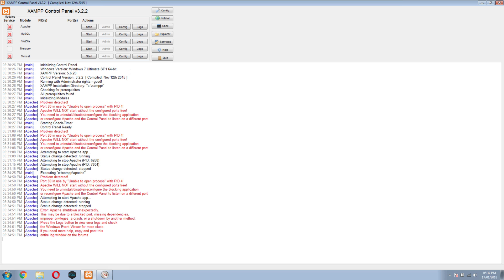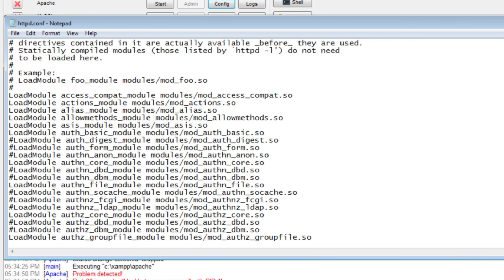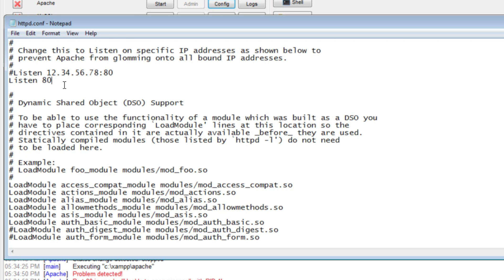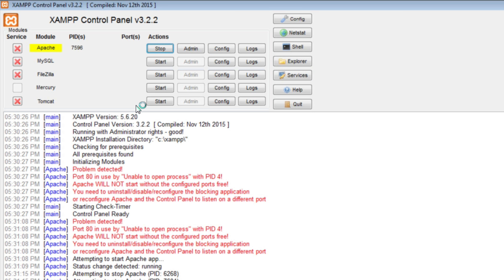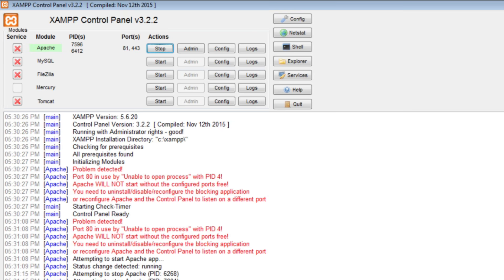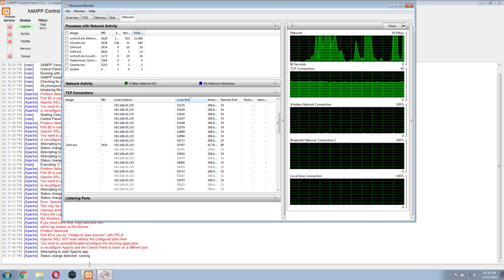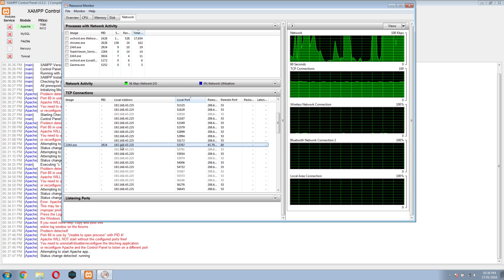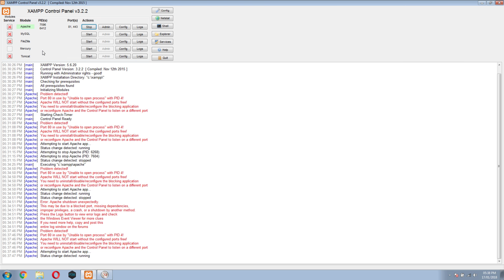[Solved] XAMPP Apache NOT Starting Error: Apache shutdown unexpectedly.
XAMPP Apache NOT Starting Error: Apache shutdown unexpectedly. Solved

Problem detected!
 Port 80 in use by "Unable to open process" with PID 4!
 Apache WILL NOT start without the configured ports free!
 You need to uninstall/disable/reconfigure the blocking application
 or reconfigure Apache and the Control Panel to listen on a different port
 Attempting to start Apache app...
 Status change detected: running
 Status change detected: stopped
 Error: Apache shutdown unexpectedly.
 This may be due to a blocked port, missing dependencies,
 improper privileges, a crash, or a shutdown by another method.
 Press the Logs button to view error logs and check
 the Windows Event Viewer for more clues
 If you need more help, copy and post this
 entire log window on the forums
 Problem detected!